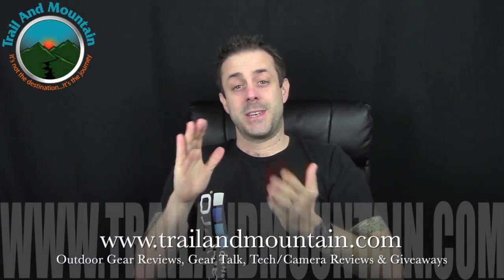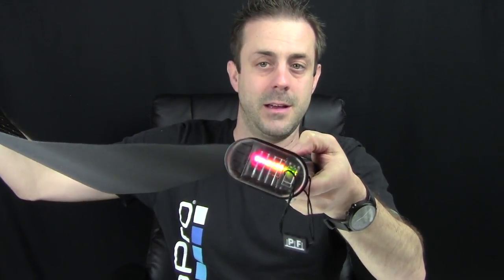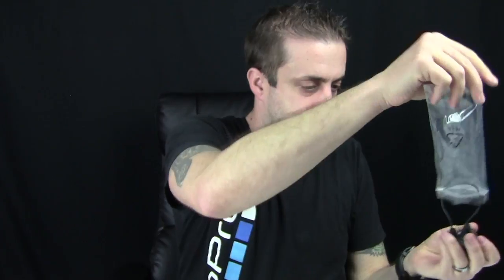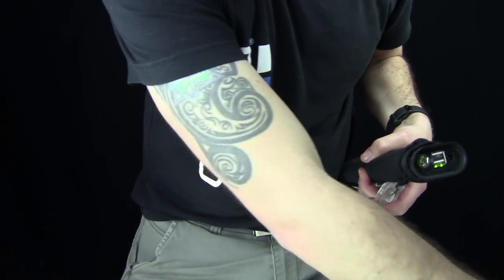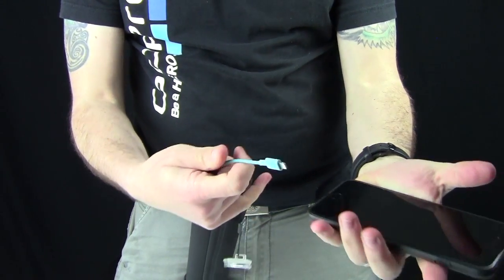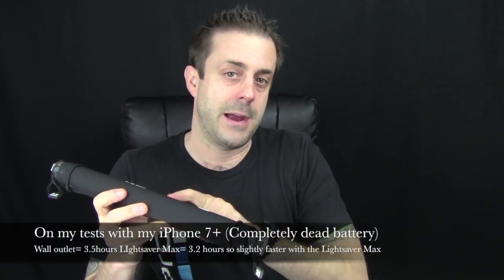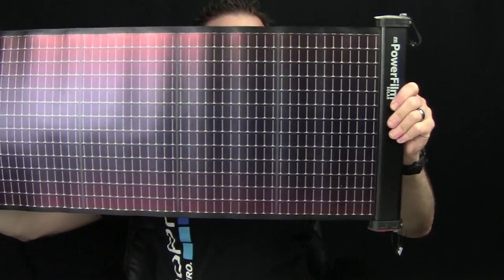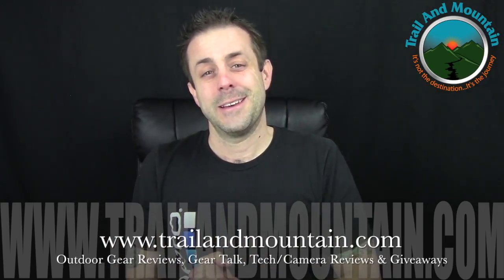Powerfilm Lightsaver Max Solar Charger & Battery Bank Review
The Lightsaver Max is the big brother to the Lightsaver and this solar panel/battery bank and flashlight combo is an absolute beast!
18,000 mAh battery and 2 USB outs with a 660 lumen flashlight is pretty much all you need to keep your devices charged and ready to go out in the backcountry. Plus is 100% MADE IN AMERICA! No outsourcing here! Powerfilm has been around for 30+ years making quality solar gear for the military and others so you can trust that they know what they are doing. Yeah it has a pretty steep price point but in my humble opinion, you definitely get what you pay for here!

Keyboard:
Logitech Wireless Solar Keyboard K750
Headphones:
Sentey Bluetooth Wireless Headphones
Backdrop:
Cowboy Studio Photo Muslin Background
Lighting:
LimoStudio 700W Softbox Lighting